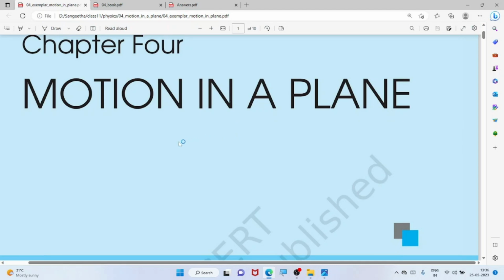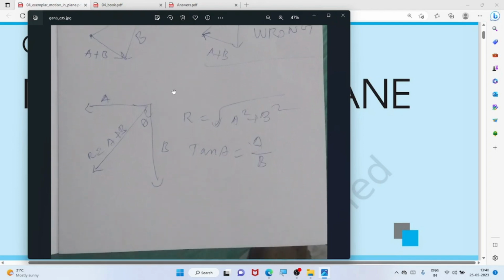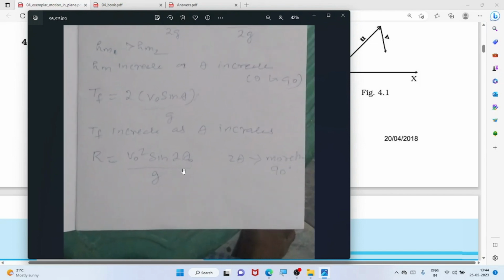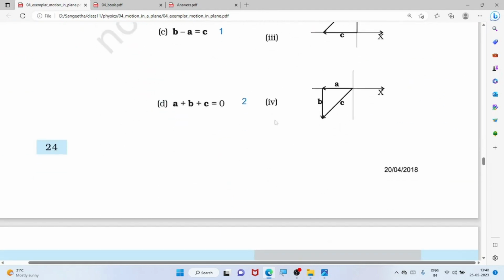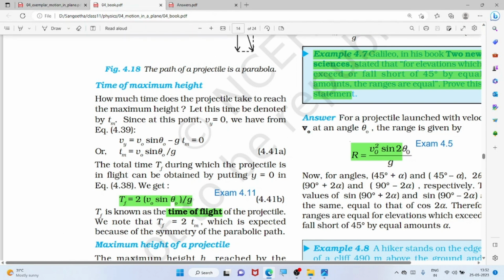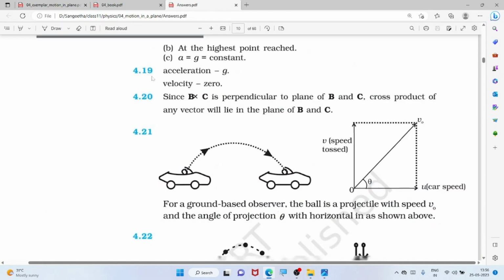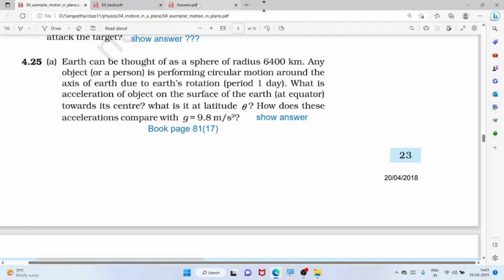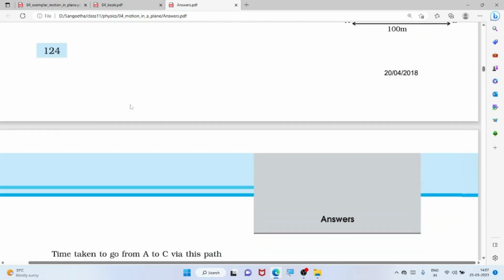NCERT Class 11 Physics Exemplar - Chapter 04 Motion in a Plane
NCERT class 11 physics Chapter 4 Motion in a plane exemplar